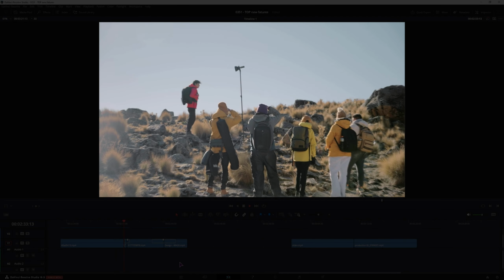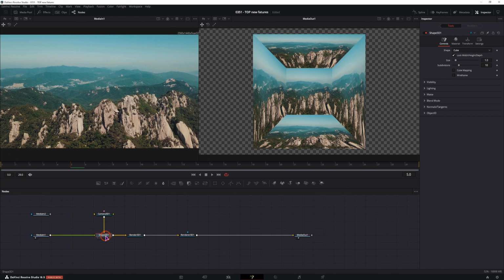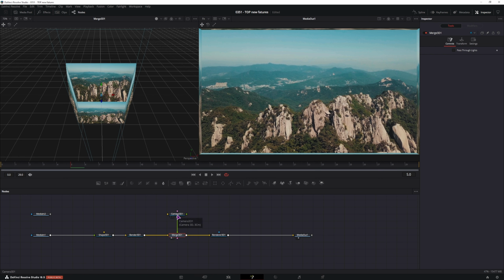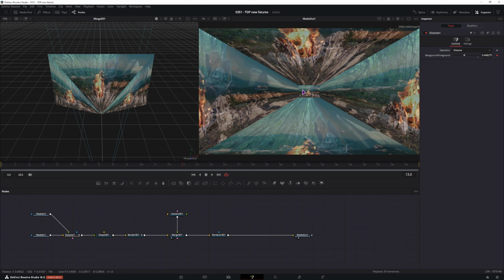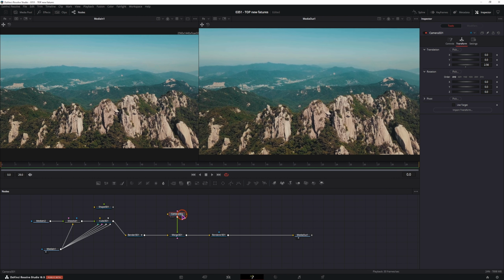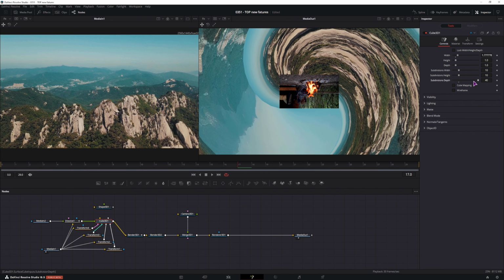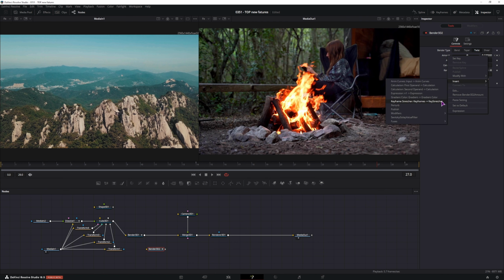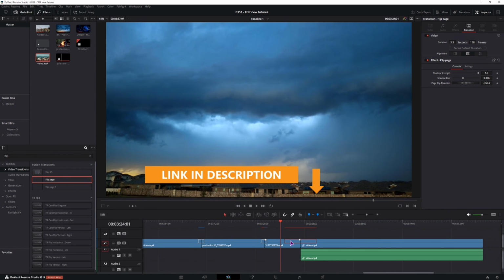3D Cube Zoom Transition DaVinci Resolve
In this video I'll show you how to make a 3D Cube zoom Transition in DaVinci Resolve using either the Shape 3D node or the 3D Cube node. I also used a similar approach to make a Flip page transition.

Timestamps:
0:00 What we’ll do
0:13 Making the 3D Cube Zoom Transition
12:04 Making and testing the transition template
13:50 Flip page transition
14:05 Outro & Subscribe